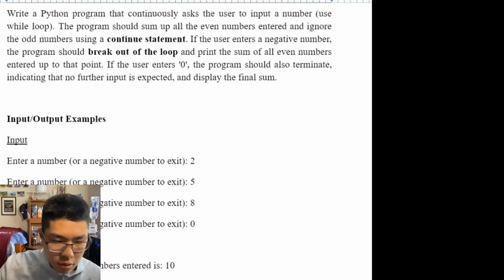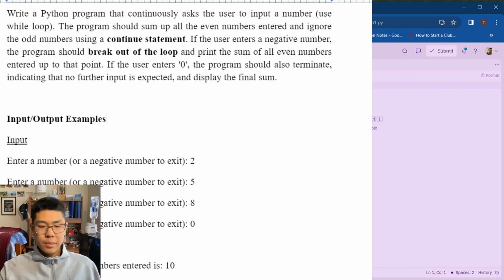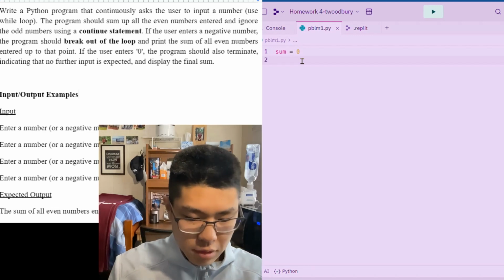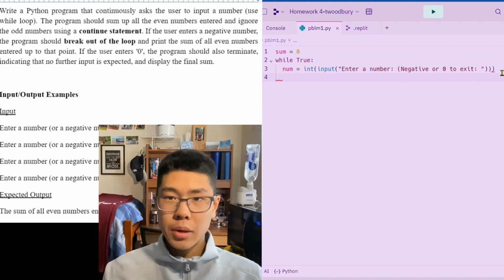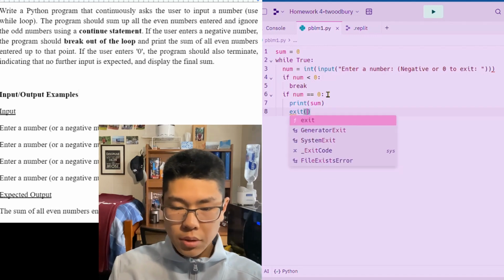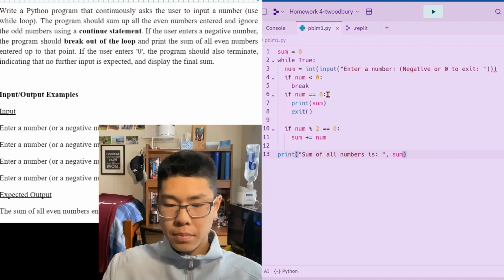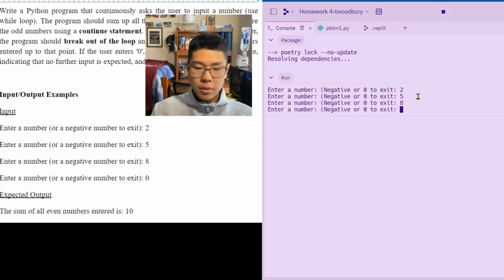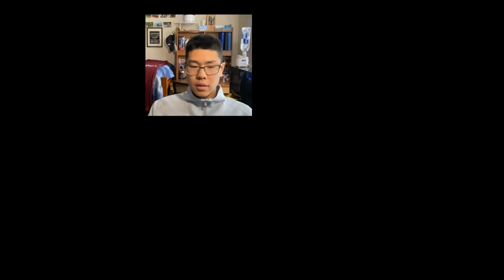Python Tutorial: While loops, conditionals, and continue statements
This video shows how to make a program using while loops, conditionals, and continue statements!